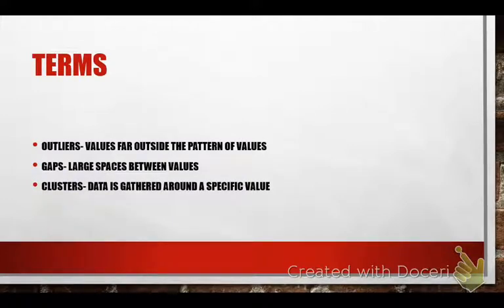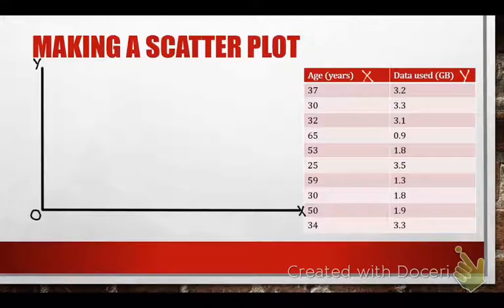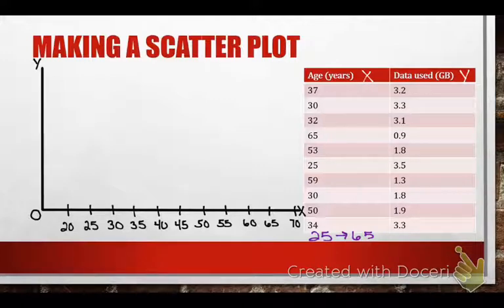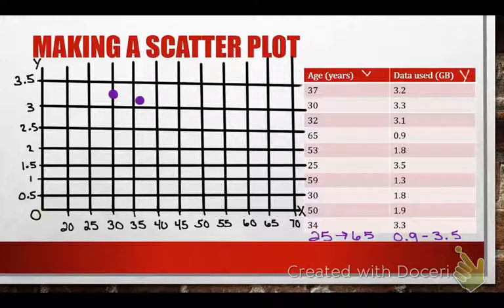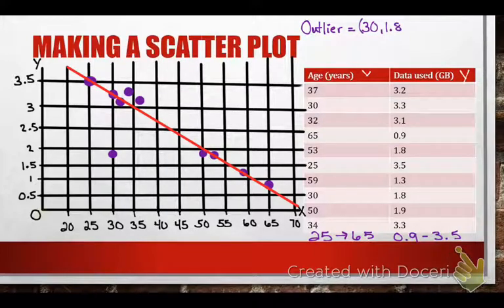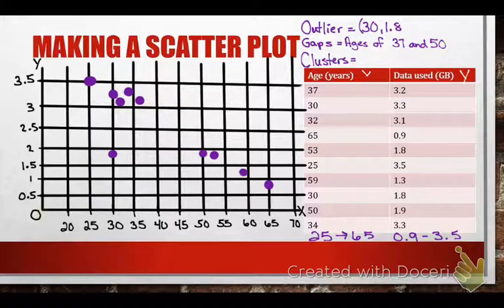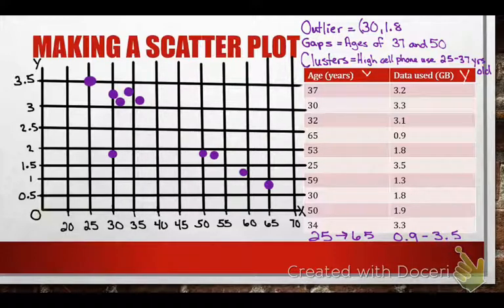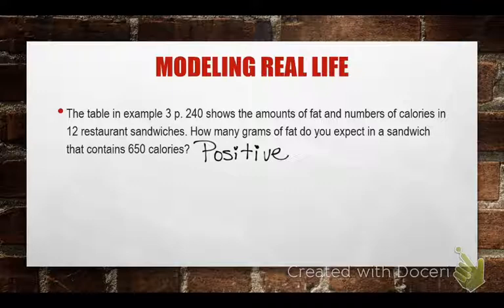6.1 Scatter Plots